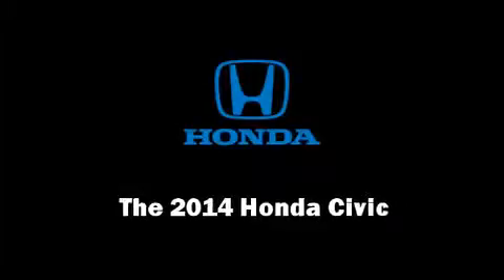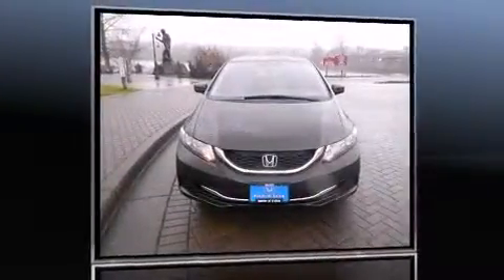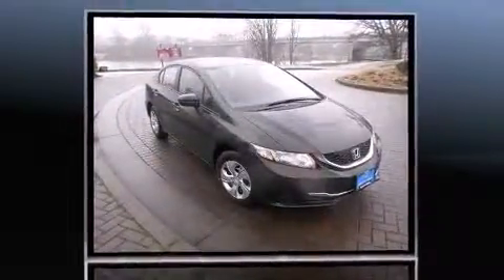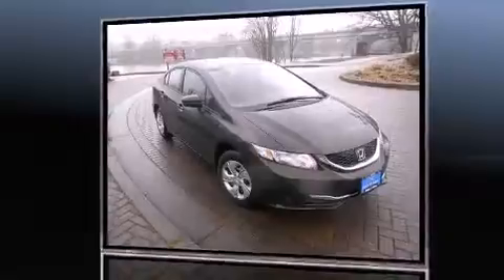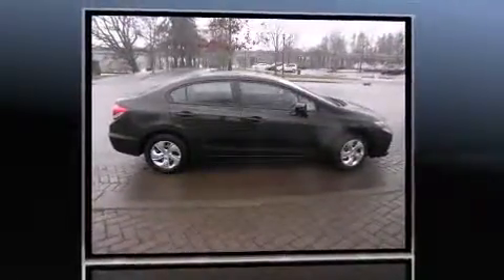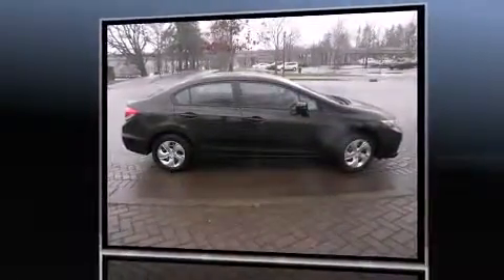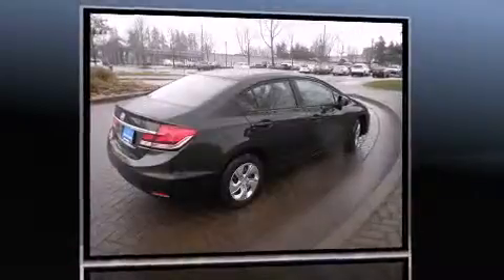2014 Honda Civic LX in Salem, OR 97301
750 Commercial St NE (DA3795)

Introducing the 2014 Honda Civic Coupe This 4 door, 5 passenger sedan stands out among competitors in its class! It features a front-wheel-drive platform, an automatic transmission, and a 1.8 liter 4 cylinder engine. Honda infused the interior with top shelf amenities, such as: delay-off headlights, an outside temperature display, front bucket seats, telescoping steering wheel, power windows, remote keyless entry, and cruise control. You and your passengers will enjoy the stereo system, which includes a CD player with MP3 capability, and 4 speakers, providing excellent sound throughout the cabin. In the event of a rollover collision, side curtain airbags provide additional protection for outboard seated passengers. We know that you have high expectations, and we enjoy the challenge of meeting and exceeding them! Stop by our dealership or give us a call for more information.